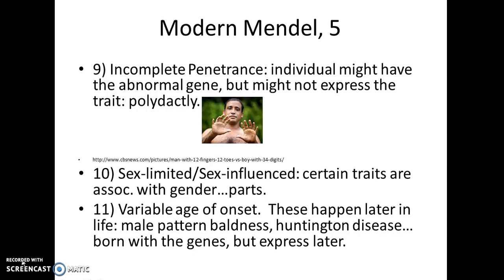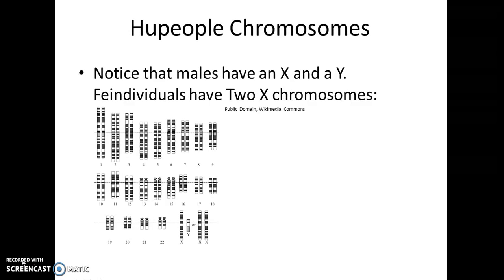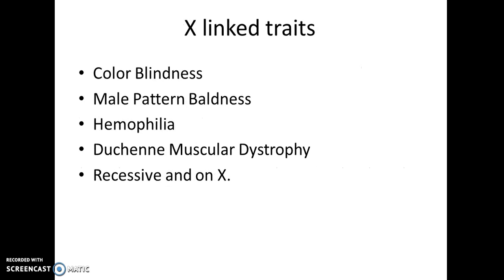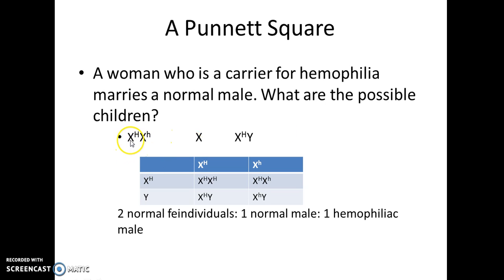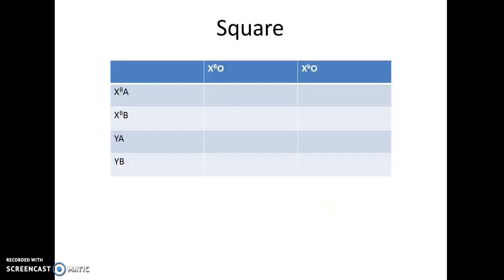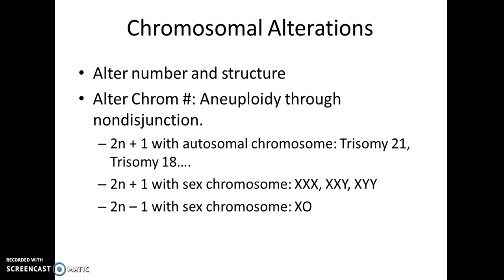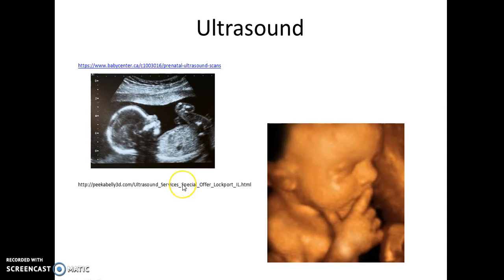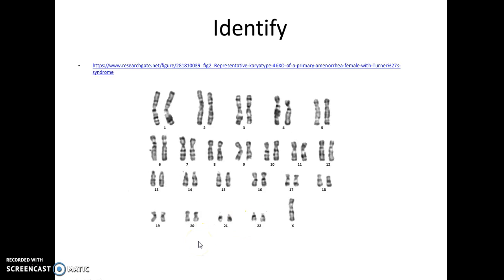AP Gen 3 Karyotype